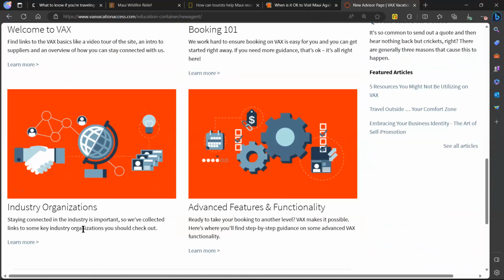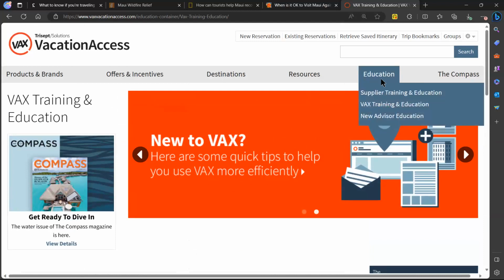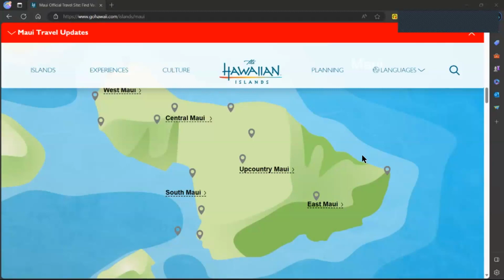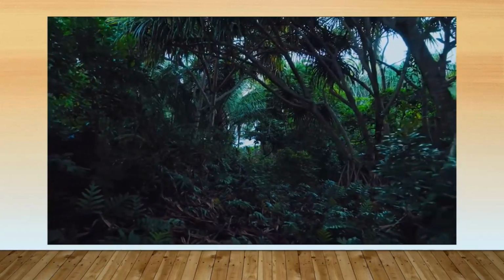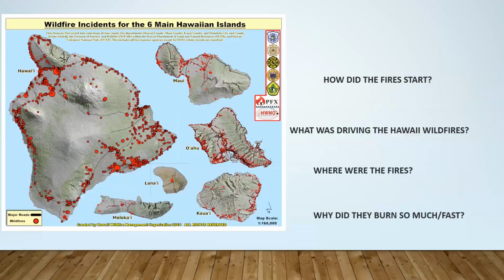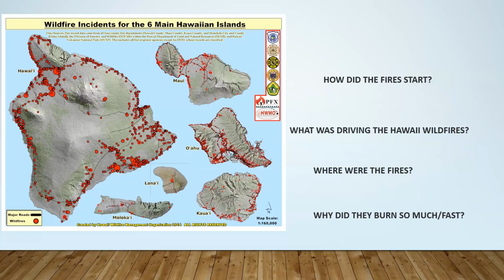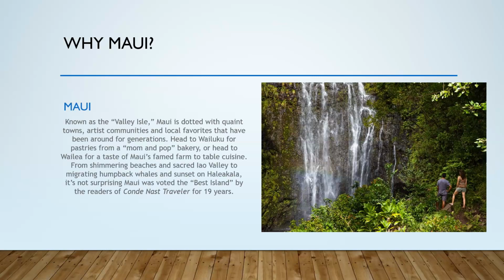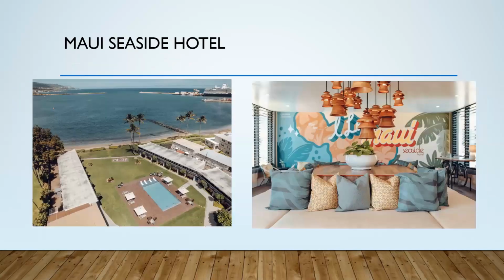Elite Travel & Marketing Travel Agent Training Featuring Success Coach Shana Kelley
Maui, Hawaii suffered catastrophic damage to the entire island but especially to the tourist area.  Let's learn how to travel to Maui again and become Hawaii specialists as Travel Agents.